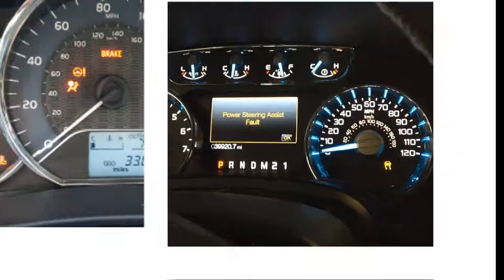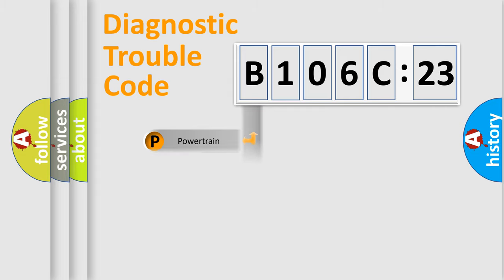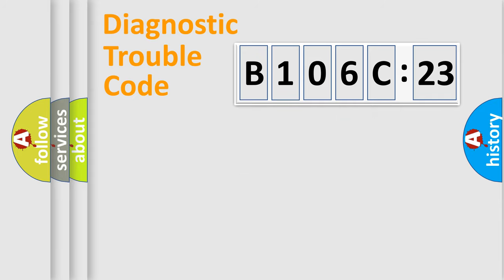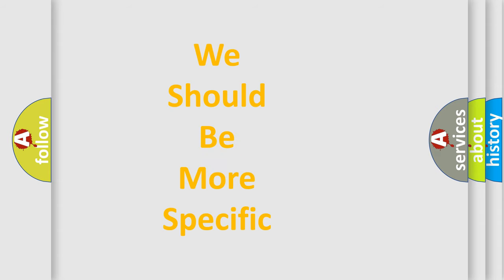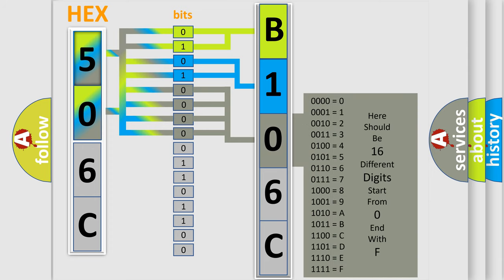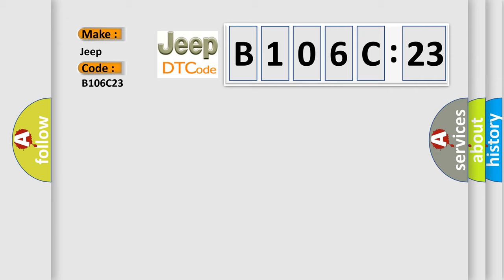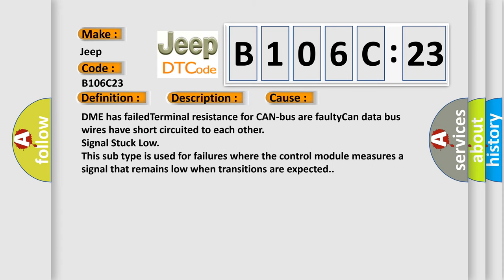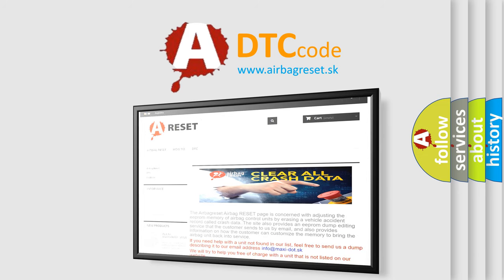DTC Jeep B106C-23 Short Explanation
Contents:
0:21 Basic DTC analysis according to OBD2 protocol standard.
1:48 Insight into programming
2:58 A diagnostically understandable description of the Diagnostic Trouble Code
3:05 Basic error definition

Make:
Jeep
Code:
B106C 23
Definition:
Lost Communication With Lamp Status
Description: